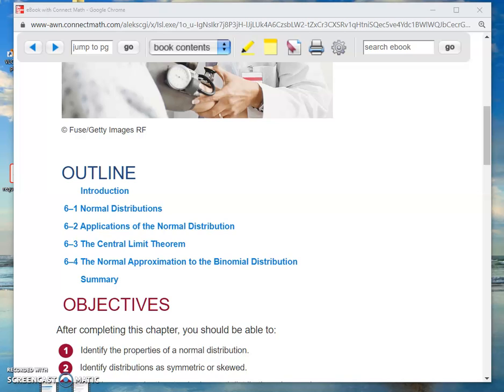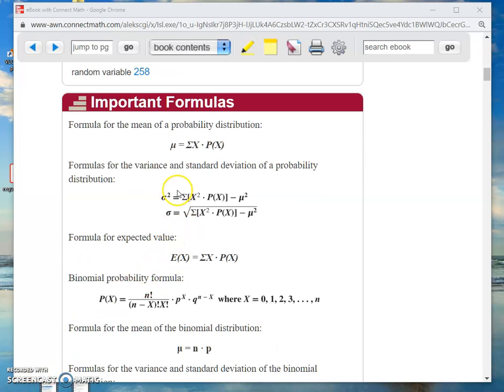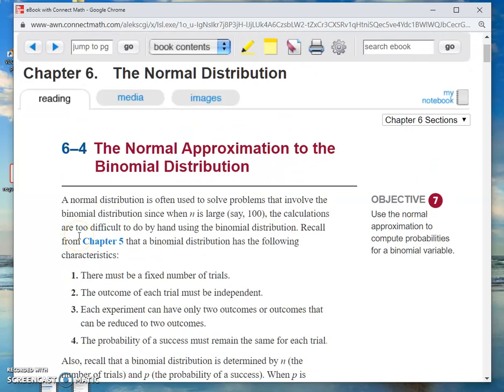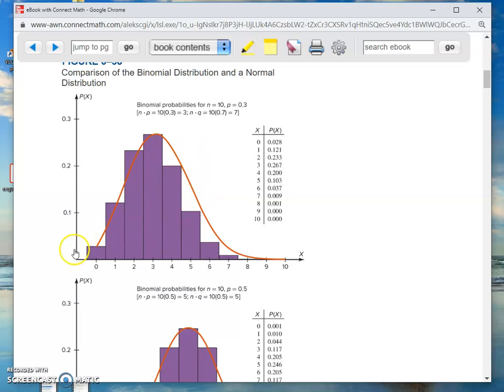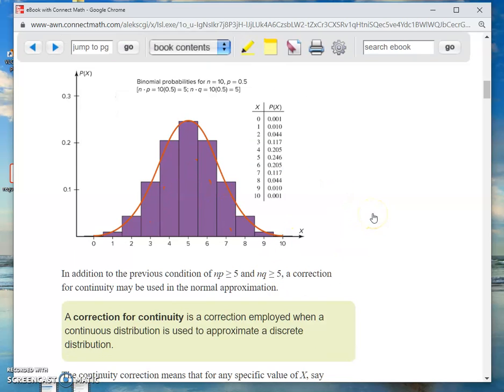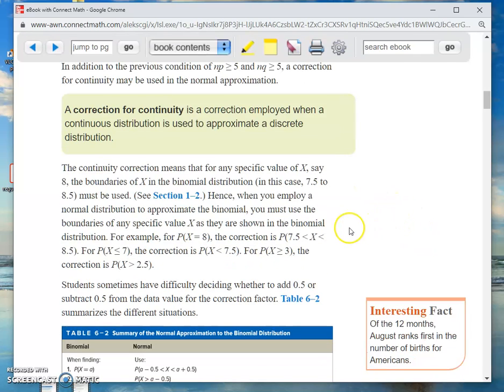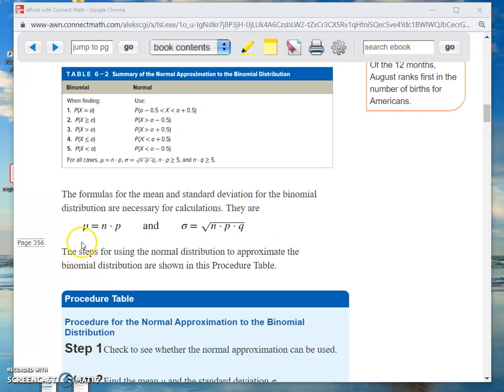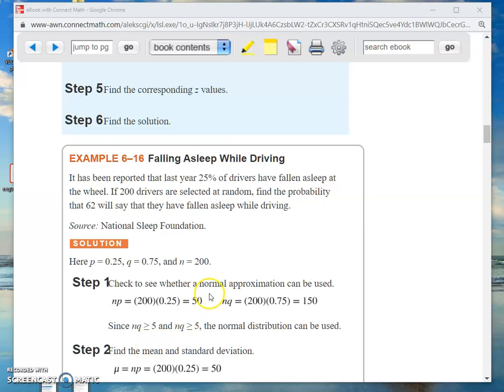Section 6 4 Recording #1